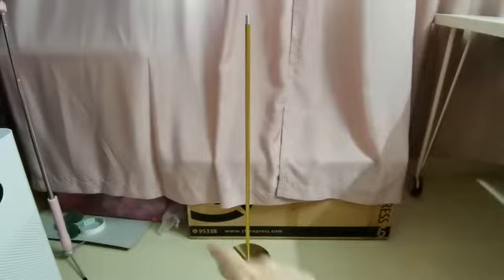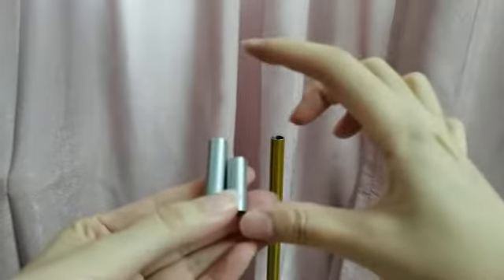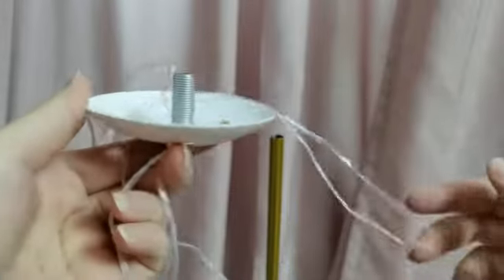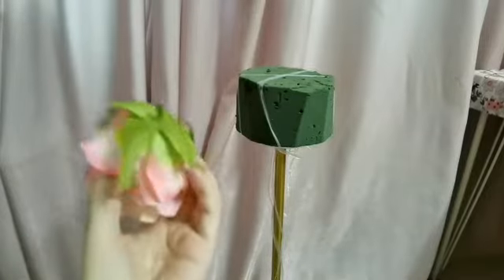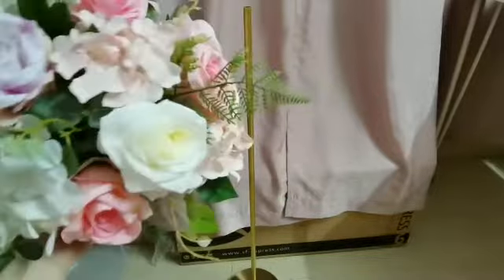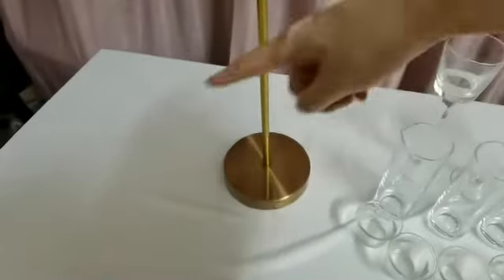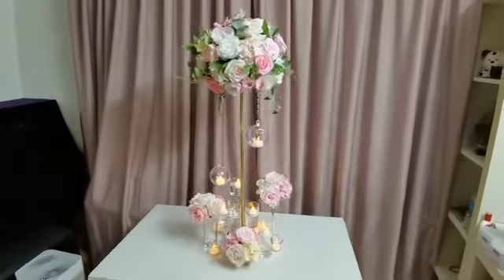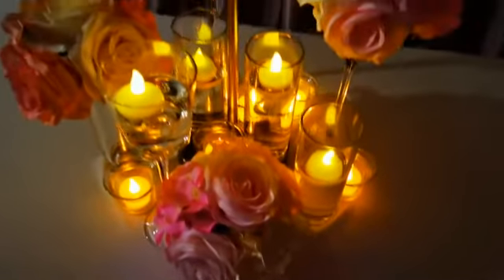DIY Floral Table Centerpiece / Wedding Centerpiece / Wedding Decoration